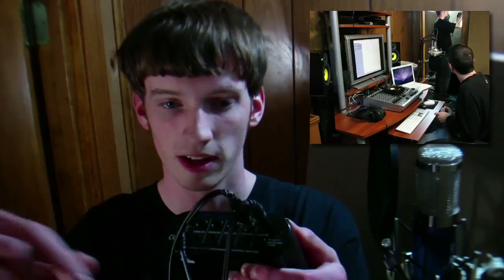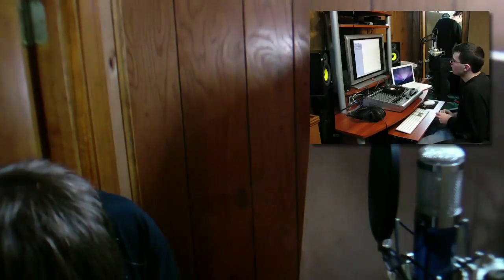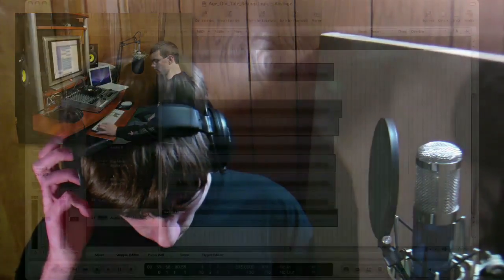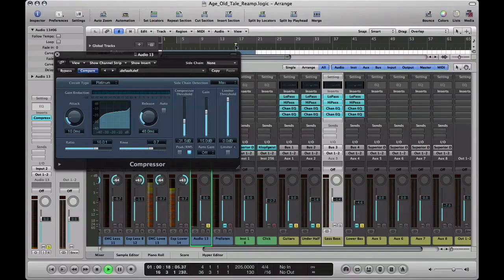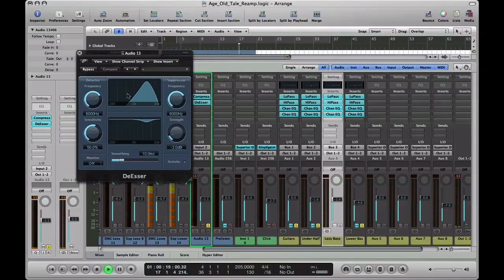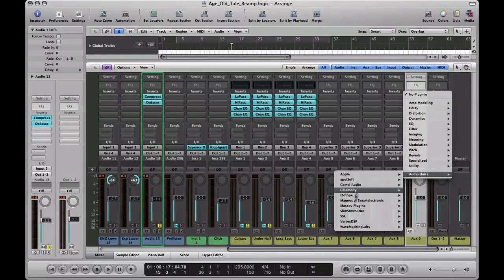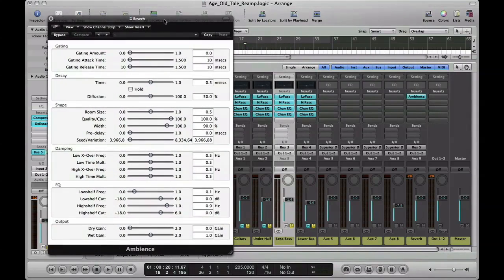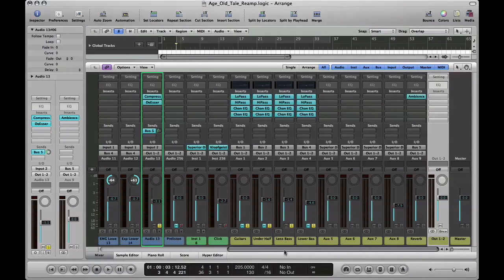EP 35 - Vocal Recording and basic vocal mixing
In this video we show you how we record vocals for our songs. We show you our setup as well as actually take you through a recording of part of our song "Age old Tale".